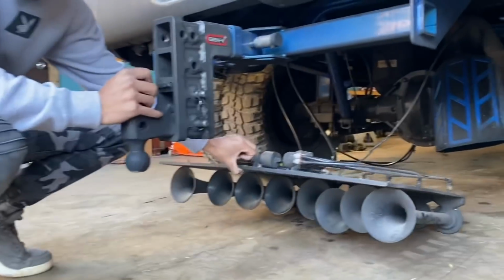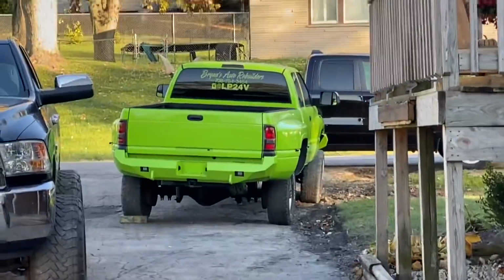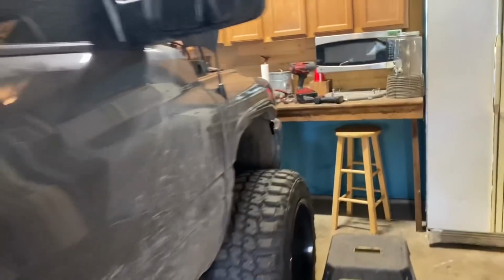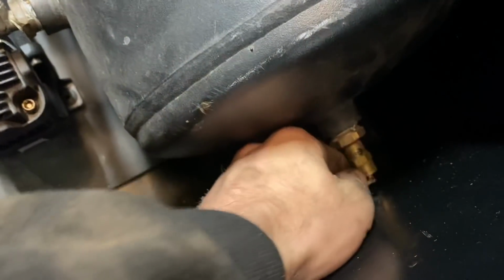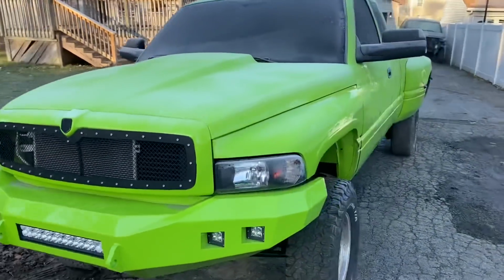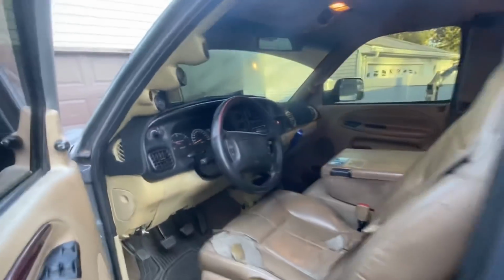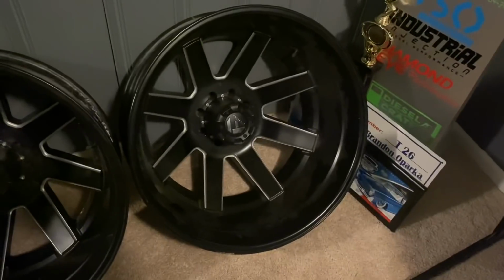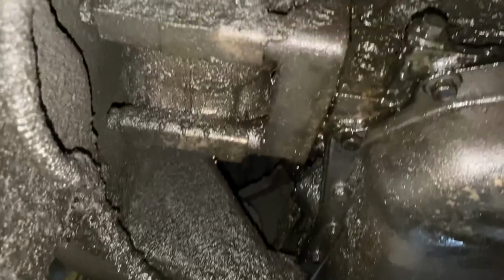Little Brother Beefs With Gabe Farrell